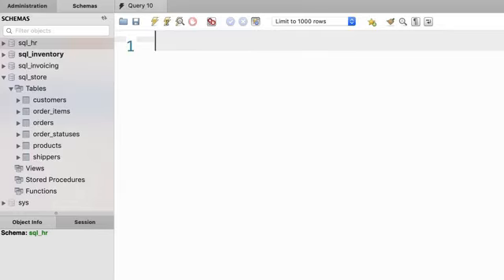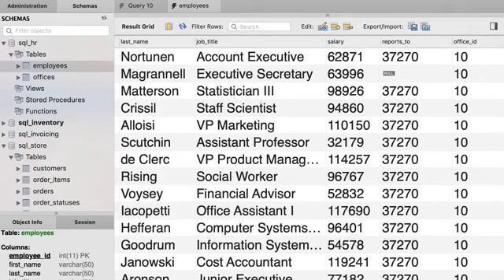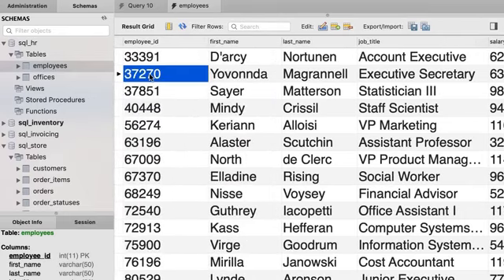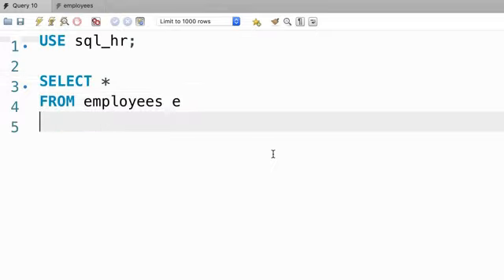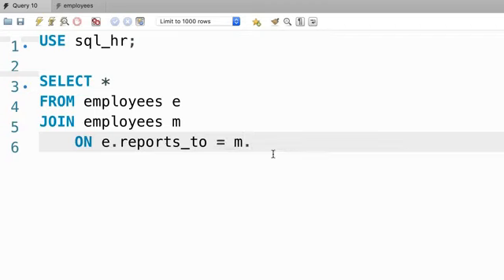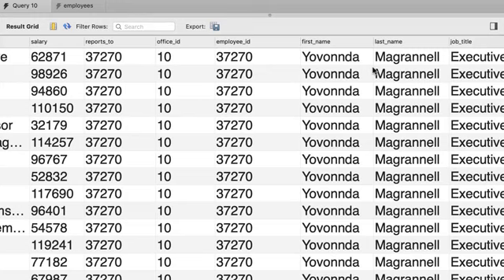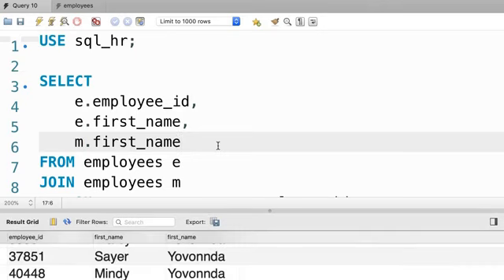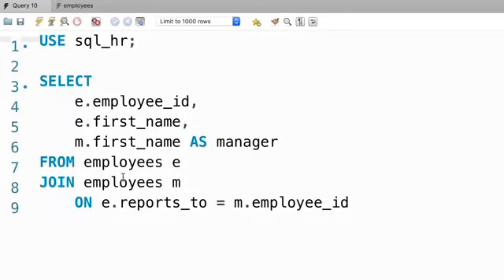Self Join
A self join is when a table is joined with itself. It is useful when a table contains hierarchical or related data within itself.